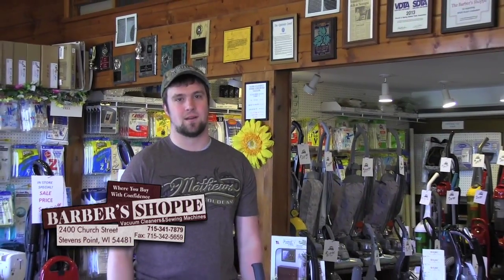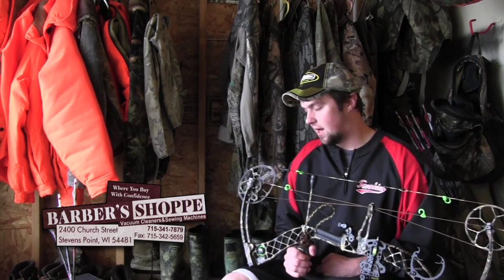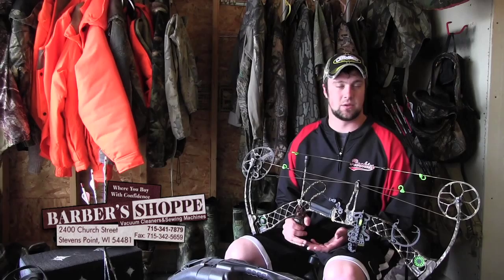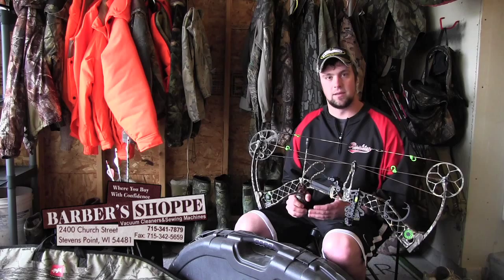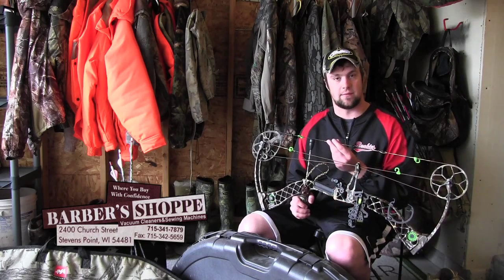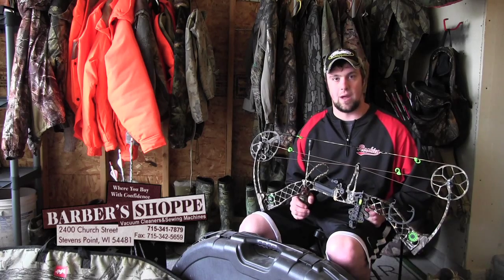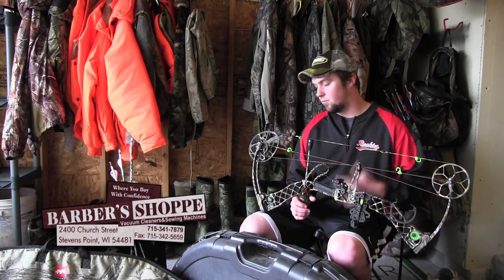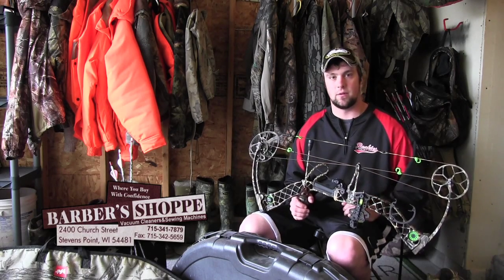Lesson 18 Bow Storage Between Uses on WO+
Lesson 18 consists of a few tips and tricks to keep your bow in excellent shape and safe during storage between uses.

Weekly Outdoor Plus presented by Bucks and Bulls Archery in Stevens Point, Wisconsin.  Set in Central WI we give you tips, tricks, and guide you through the world of archery!  + Plus many other outdoor adventures we value in sharing with you each week +

And if your in the Fox 55 WFXS Wausau viewing area make sure you watch the show every Sunday morning at 10:30!